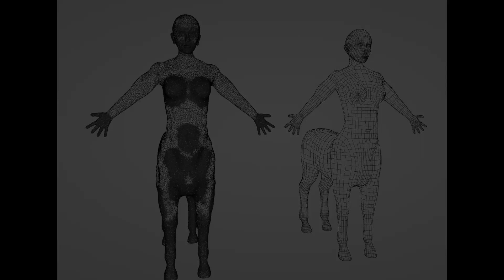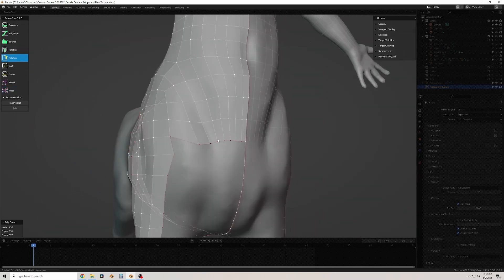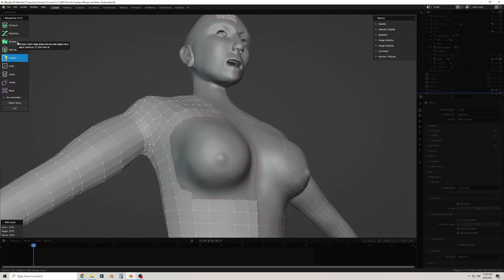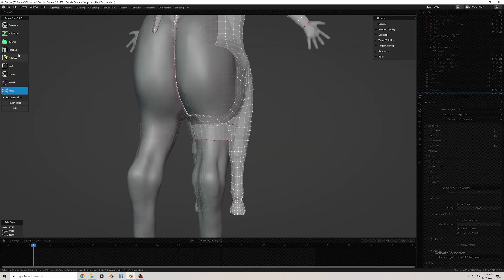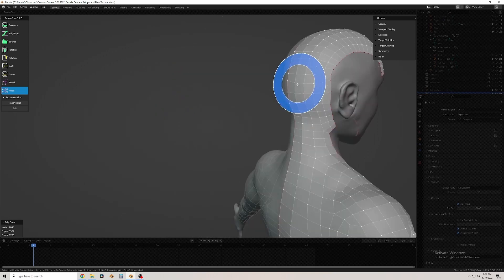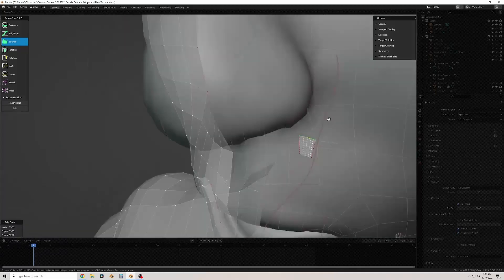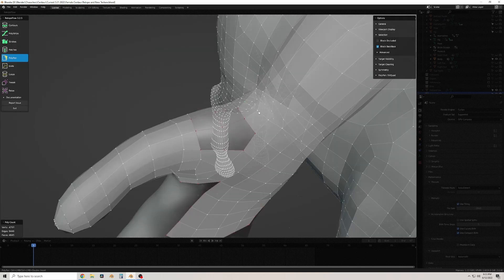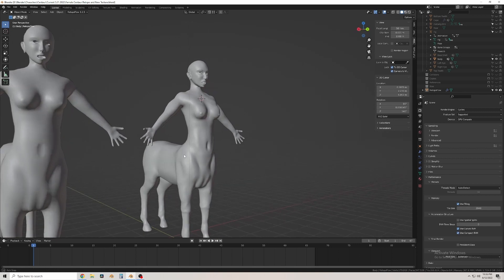Blender Character Retopology With Retopoflow Addon | Centaur Model Fixed!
Blender Tutorial. I use Retopoflow Addon to retopo the Centaur model. Worked on her hooves and added her mouth and teeth prior to this video.

@FlippedNormals  has tons of retopology advice and videos. Check them out if you are learning retopo.

Please do those Youtube Buttons if you like my videos. You are awesome.